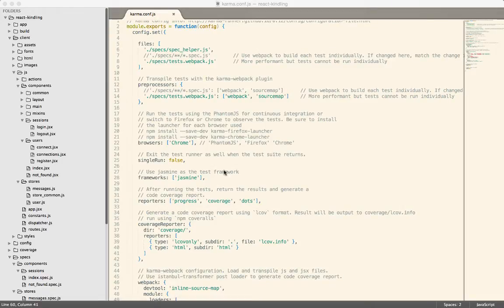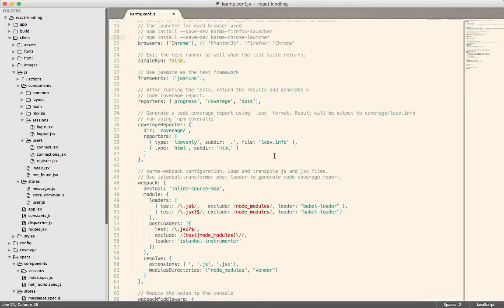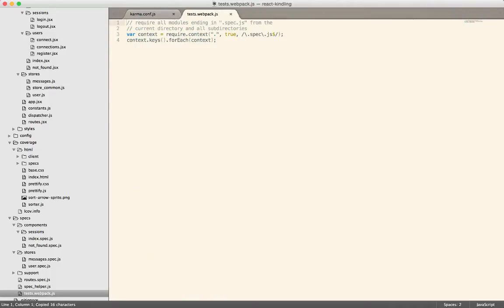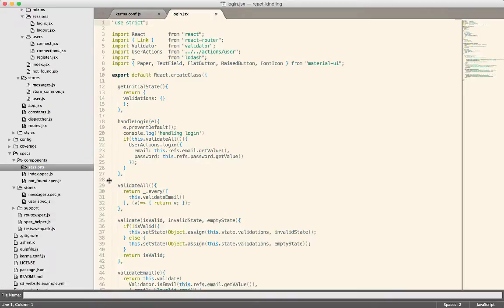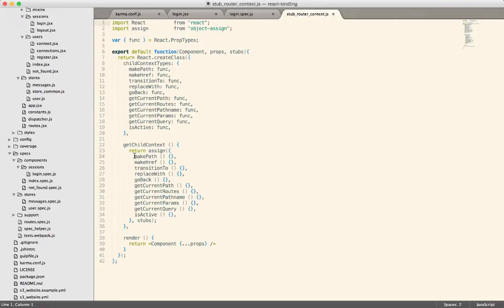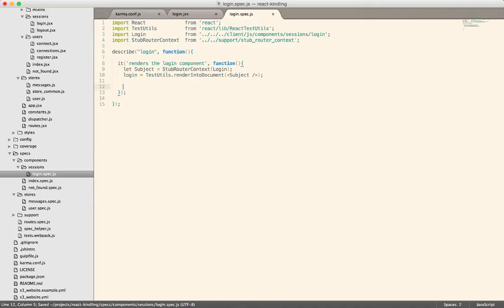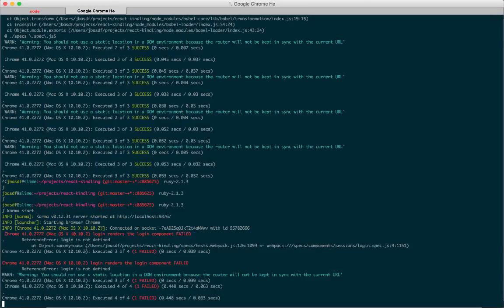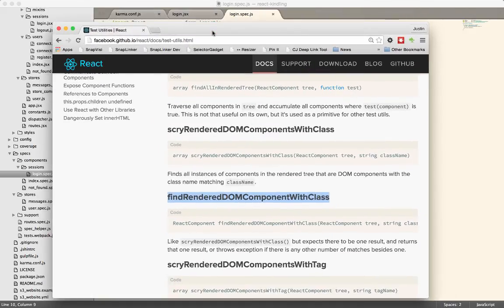React Ep. 11: Test React with Karma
Quick Karma and React.js demo.